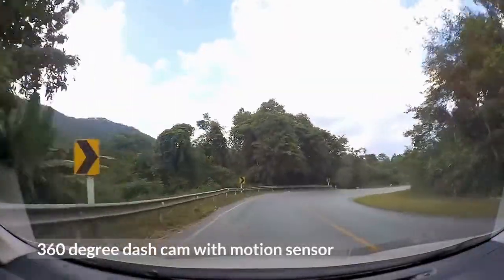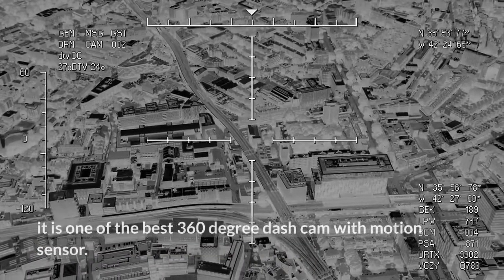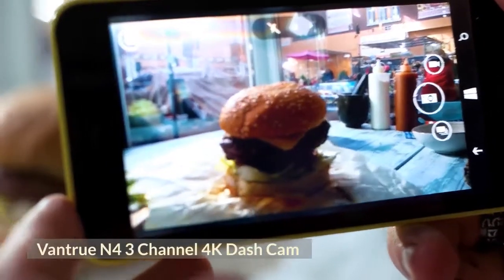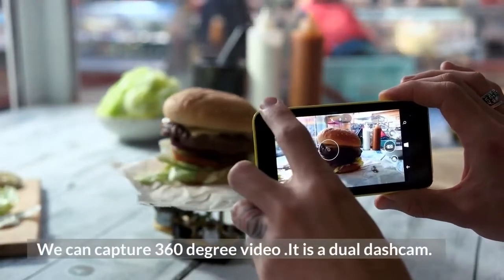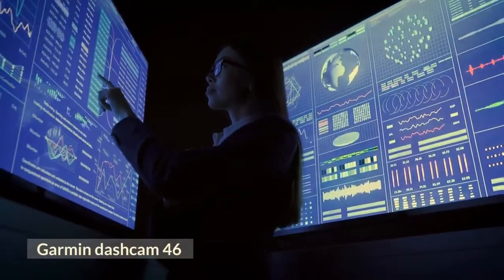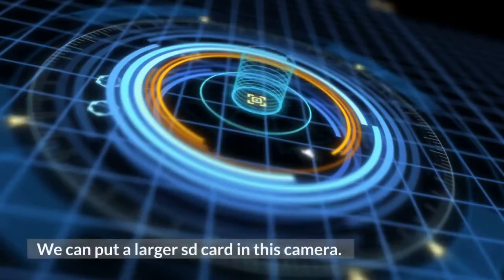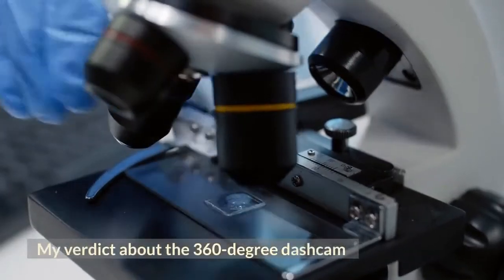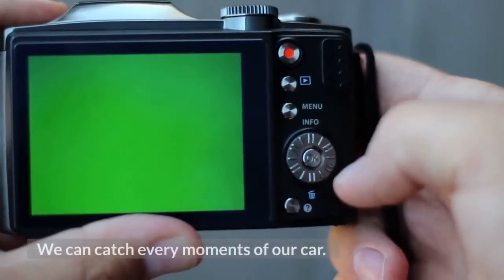360 degree dash cam with motion sensor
### VIOFO T130 Uber 3 Channel Dash Cam
### Vantrue N4 3 Channel 4K Dash Cam
### Garmin Dash Cam 46
### 360 G500H Dash Cam Front and Rear Wireless

Currently, 360 degree dash cam with motion sensor plays a vital role to cover 360 degrees of our vehicle and its surroundings. Dash cams can do this job by using multiple in-car cameras. Dashcams can also do this job by using multiple fisheye lenses in a single in-car camera. As a result, 360 degree dashcams can catch every events from all angles.